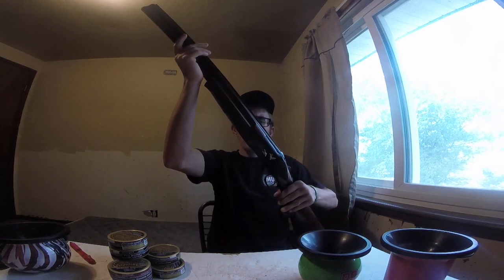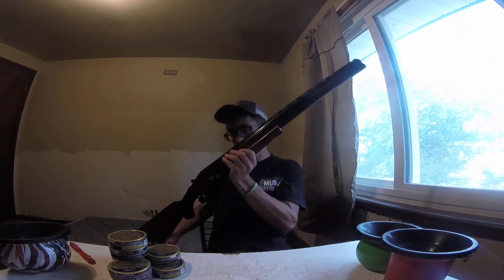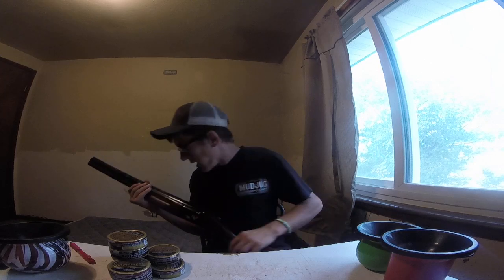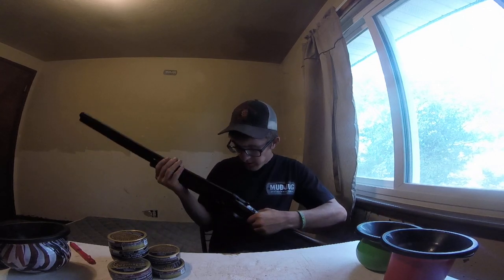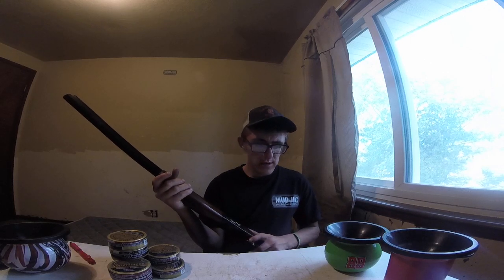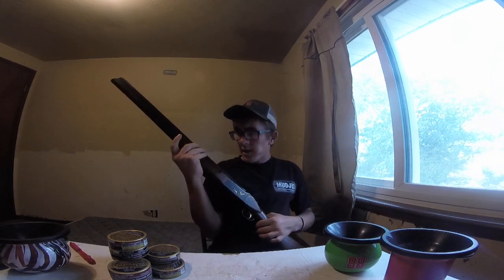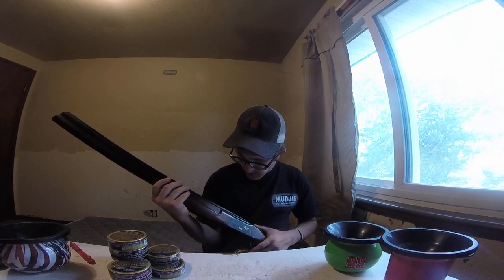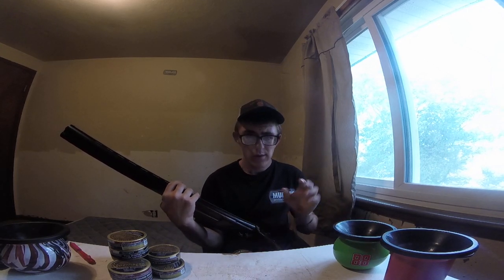Review on a shot gun